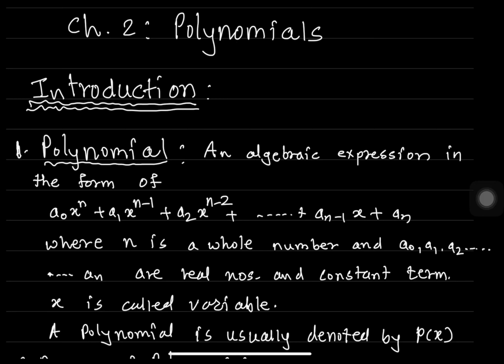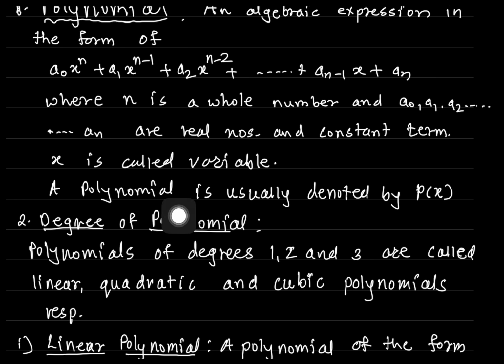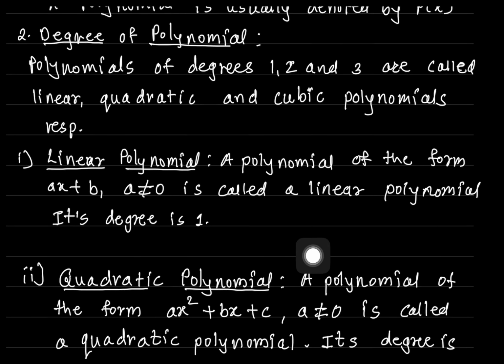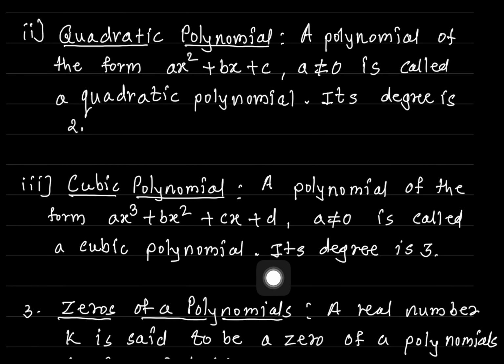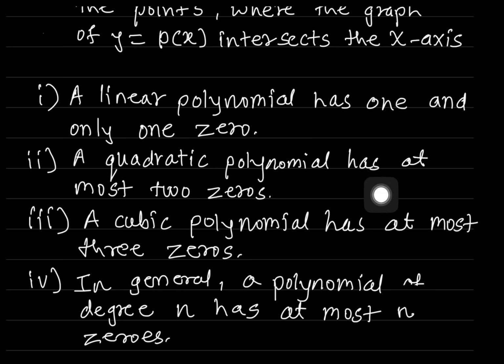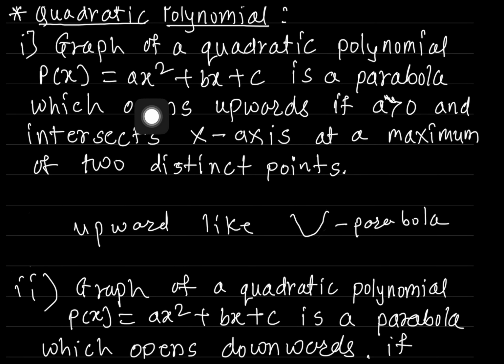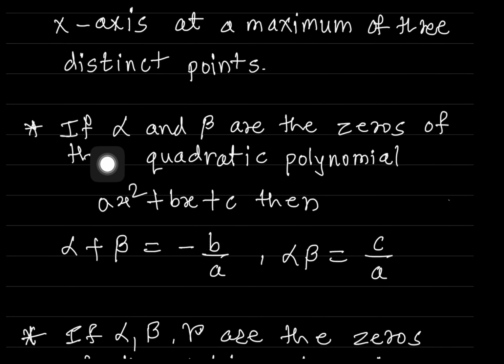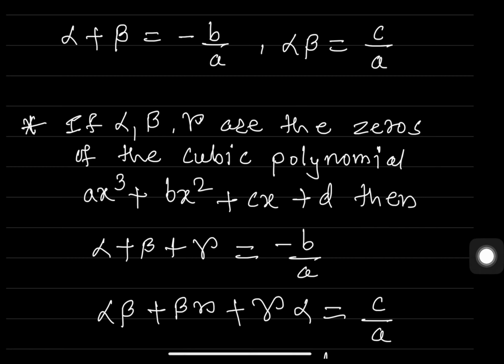Class 10 CBSE Maths Ch:2 Polynomials (Introduction)